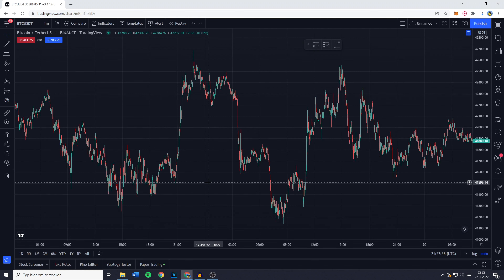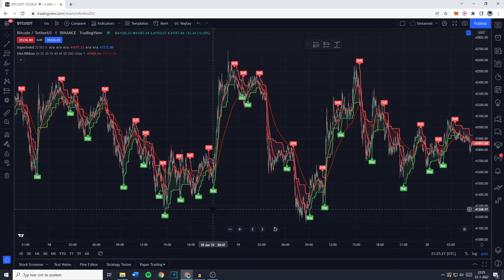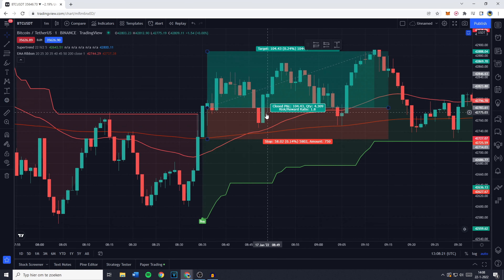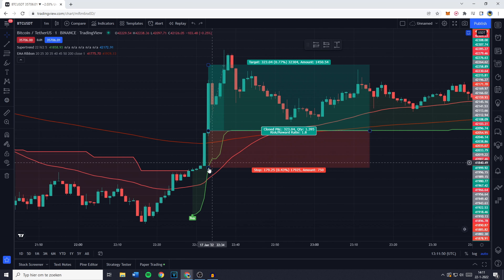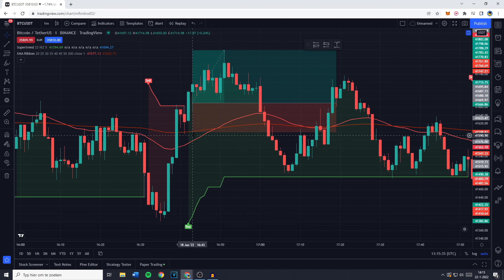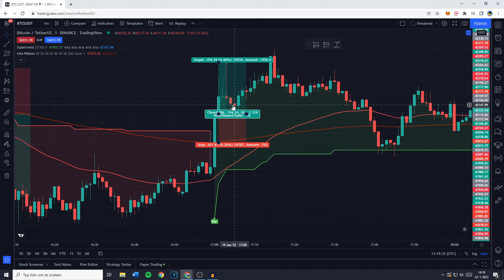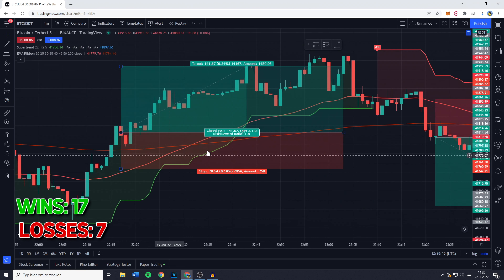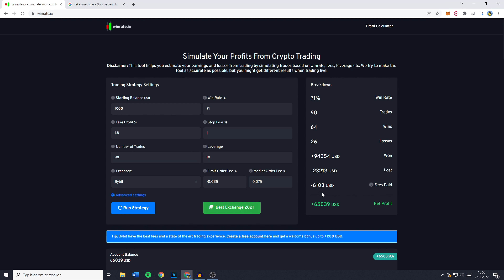Best FREE Indicator for Crypto Trading (2022) | 1 Minute Scalping Strategy Crypto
This tutorial is about a 1-minute crypto scalping strategy. So if you want to learn how to make money using this 1-minute trading scalping strategy, this video is the video you are looking for!

Timestamps:
0:00 Indicators (+ Settings)
1:44 The Trading Strategy
10:06 End Results: Profits

I hope this tutorial - in which I showed you a 1 minute crypto scalping strategy- was helpful. Alternative titles for this video could be: